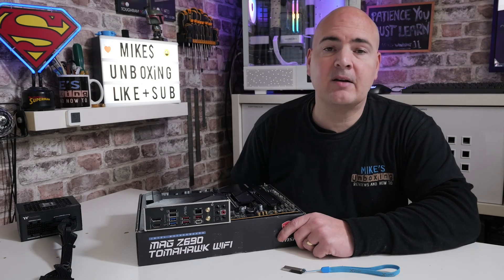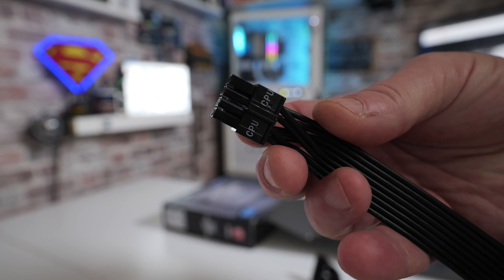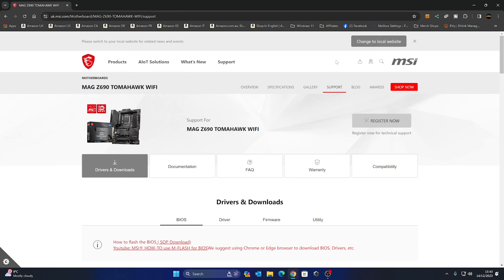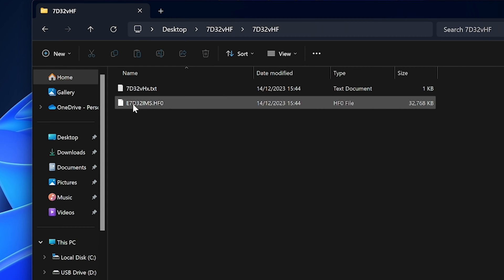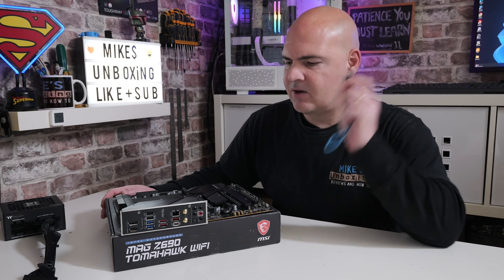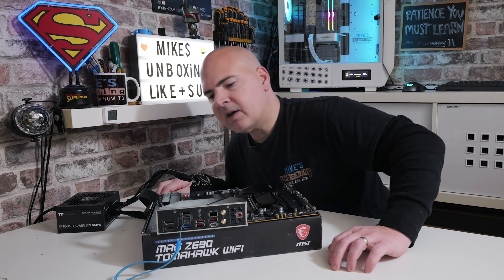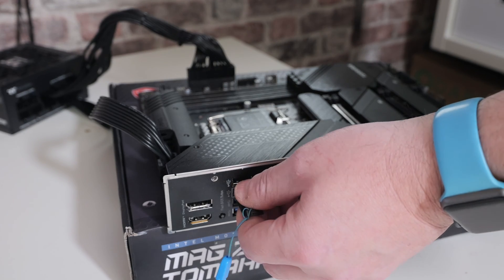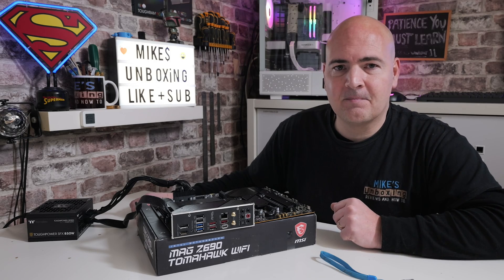How To Use USB BIOS Flashback With No CPU MSI MAG Z690 Tomahawk Wifi DDR5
MSI MAG Z690 Tomahawk WiFi DDR5 Motherboard
Amazon Local
Ebay UK
Ebay US
Ebay CA
Ebay AUS

To flash the BIOS on the MSI MAG Z690 Tomahawk WiFi DDR5 you will need the following things
A working PC to download the BIOS files
A USB drive preferably 32GB or under
Your motherboard
A box or something safe to rest it on
An ATX PSU with 24 pin and 8 pin EPS
about 10 minutes to spare.